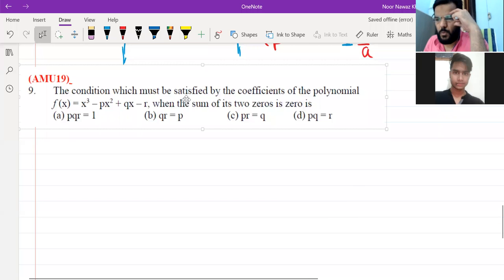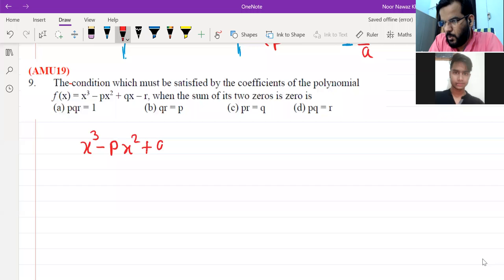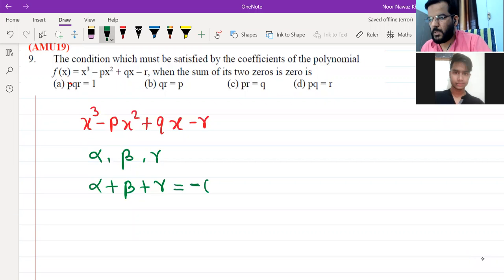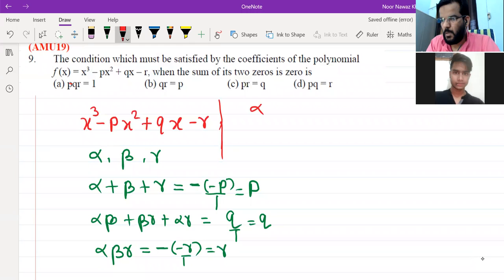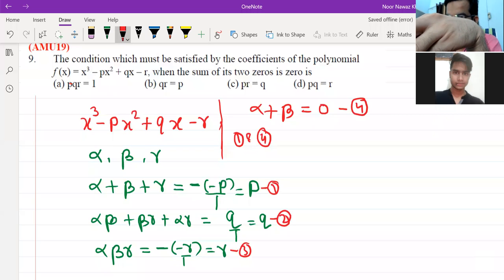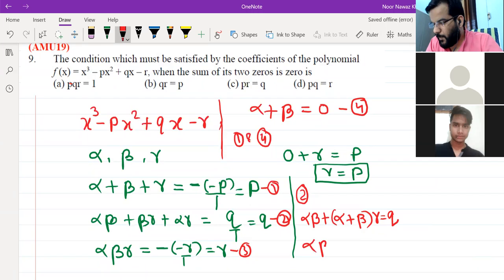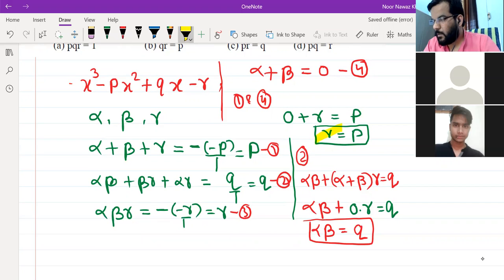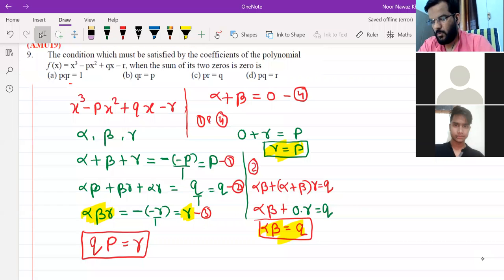AMU papers solution XI Diploma Entrance Polynomial Based Questions 1